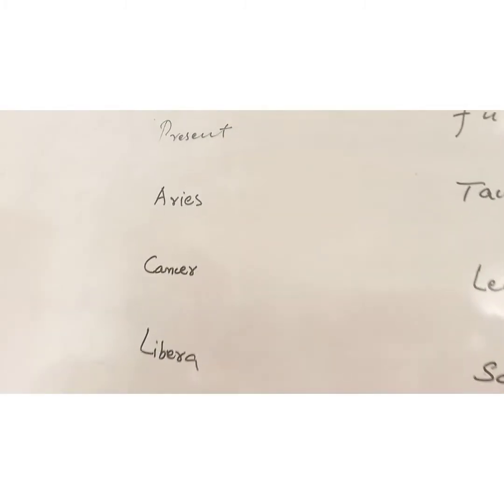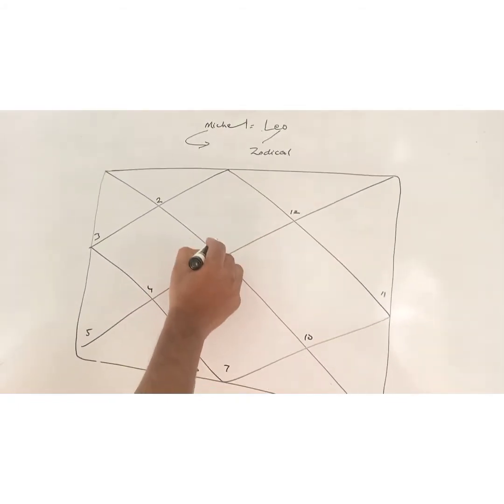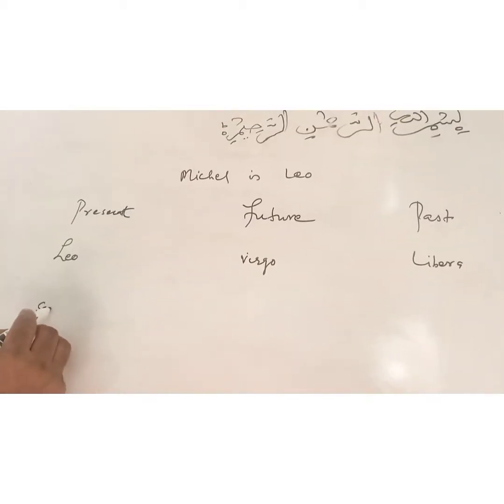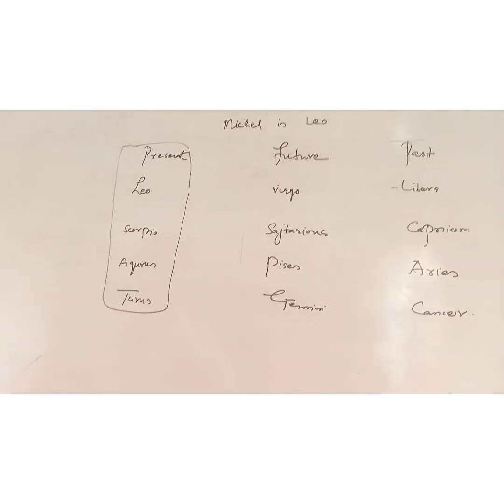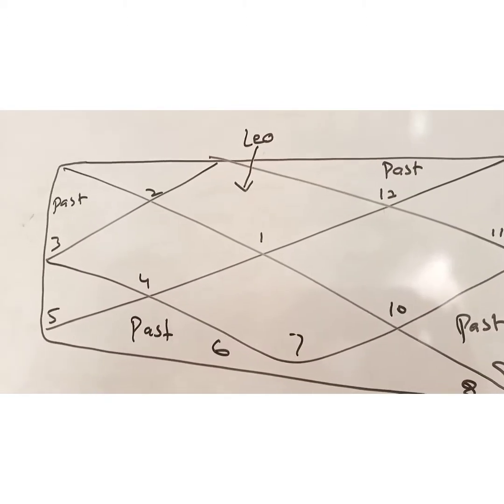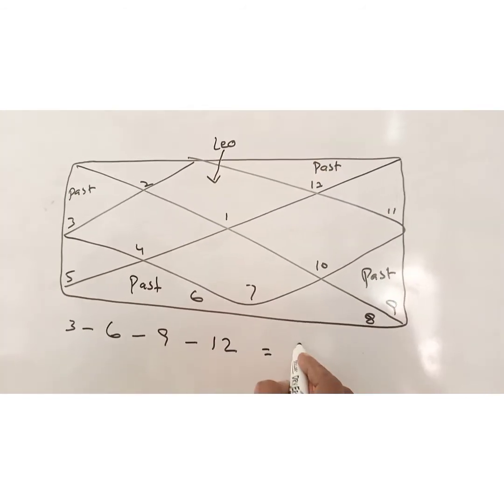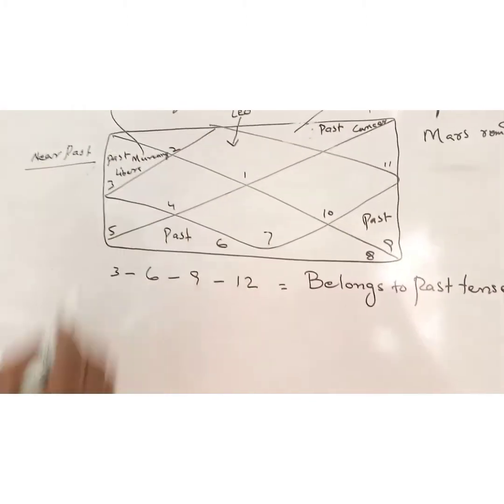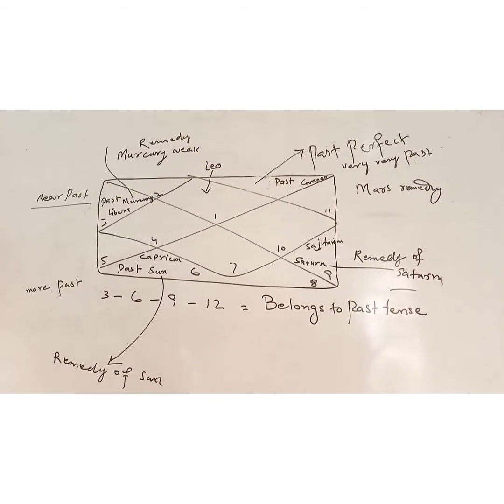jotish vidia astrology bhout kal past era where was ur soul befor born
past time of soul astrology bhout kal past time